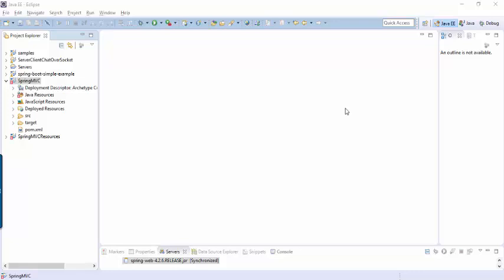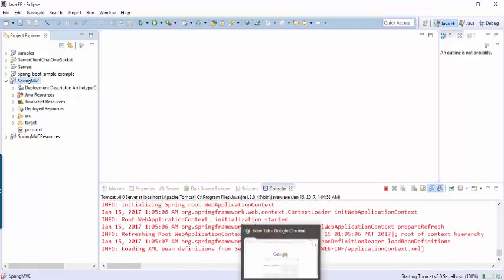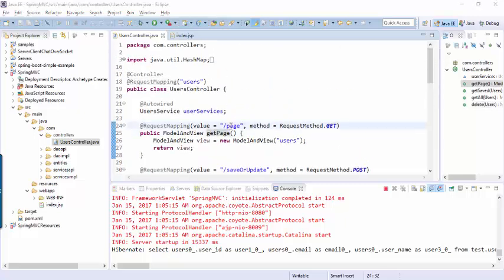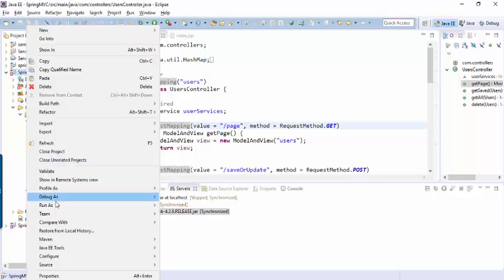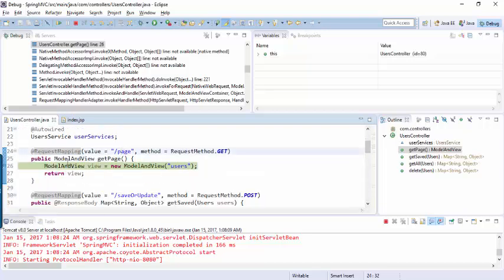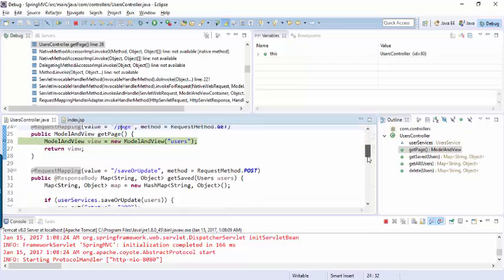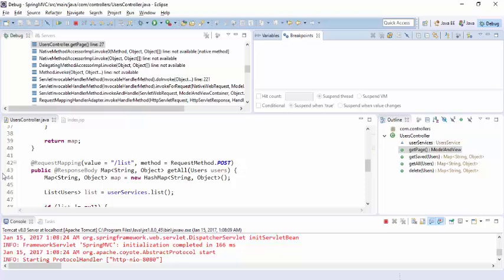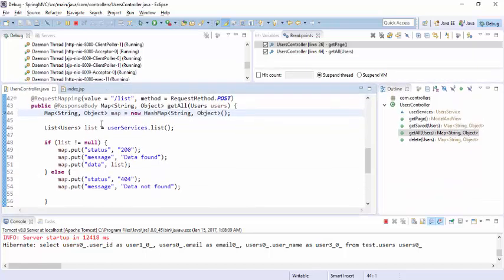Debugging Spring MVC With Hibernate using Eclipse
Debugging Spring MVC with Hibernate using Eclipse, It is so easy to debug your Java Application
in eclipse. the concept of debugging, the concept of breakpoints. how to check
value of variable. Step over, Step In, Step Return and Resume concepts with practical.

I could send you source code of Application.